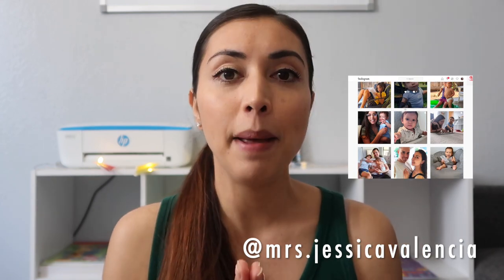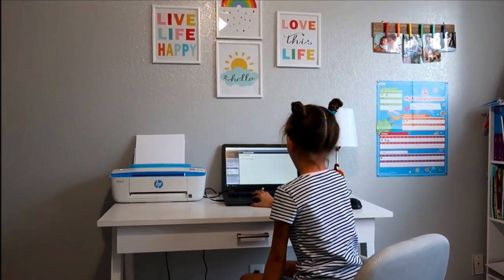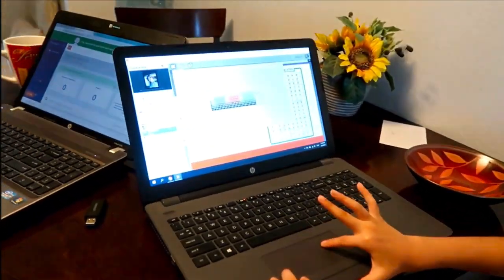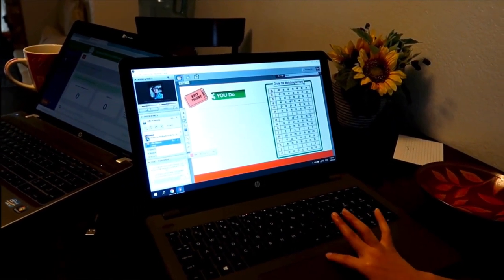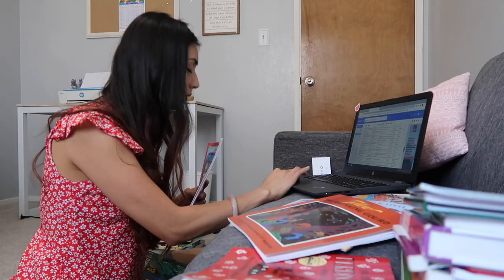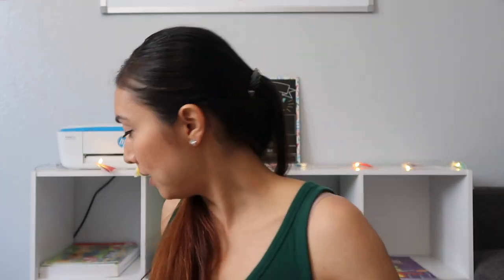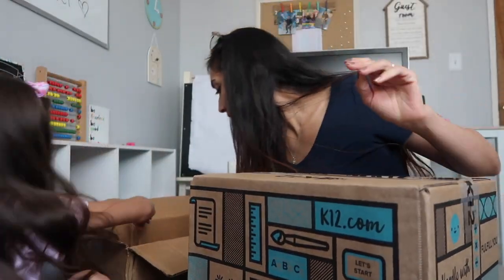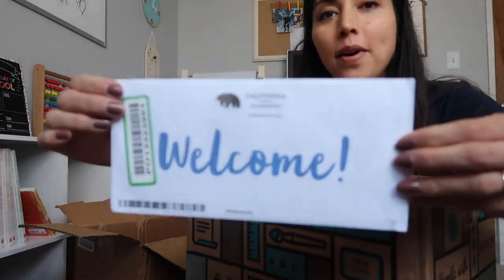How K12 Works Part 2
Hi guys this is my How K12 works Part 2 video! You guys asked for it and I have been receiving so many questions that I had to make this video to help you all. I hope my K12 tips help you if you are new to public online school. In this video I talk all about K12 and share some homeschool tips for beginners.

Lillies blue light glasses 🤓:

IN OUR HOMESCHOOL ROOM 👇🏼
rainbow wall stickers
cloud wall stickers
Jacob's blue chair
colorful rainbow art and quotes wall art
white picture frames
white bookshelf
writing table